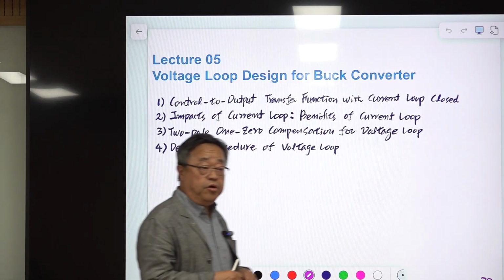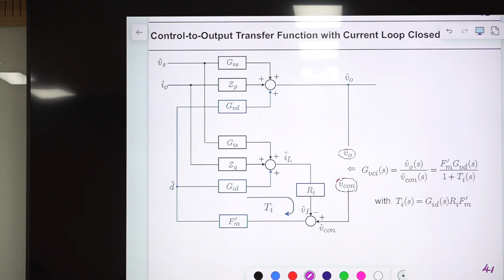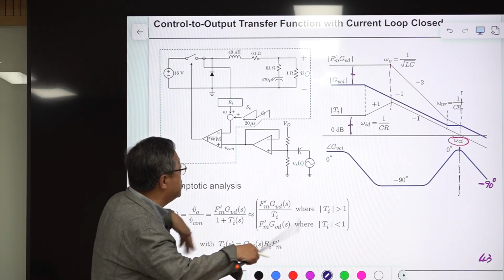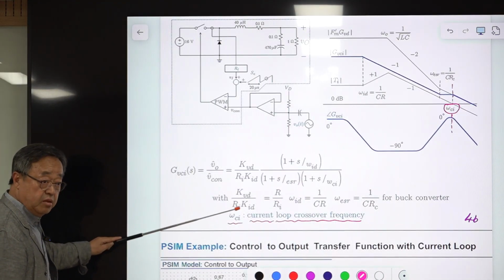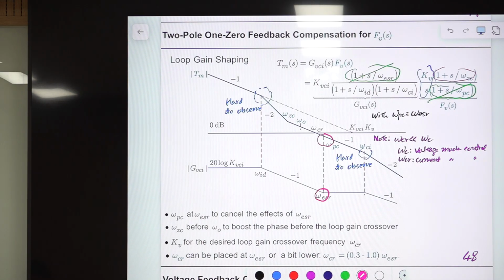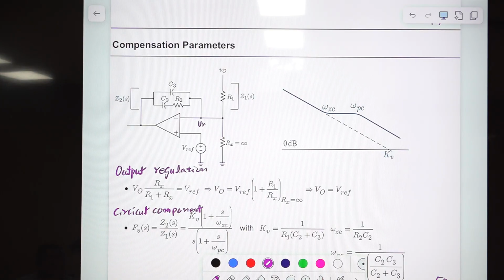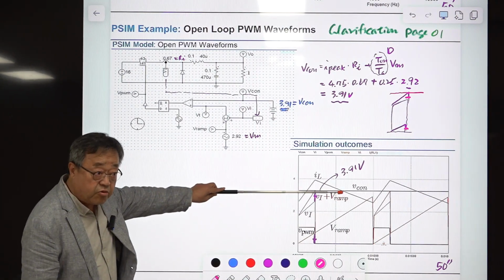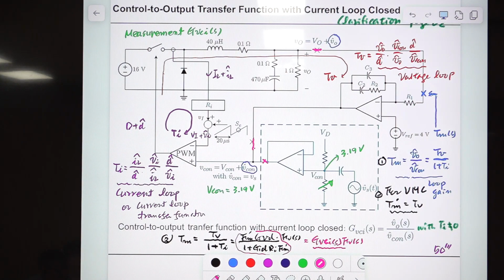Lecture 05: Current mode control, Voltage loop design, Buck converter, Loop gain, Compensation, PWM